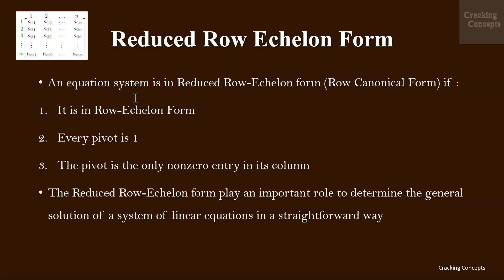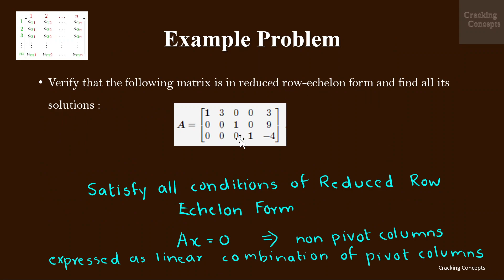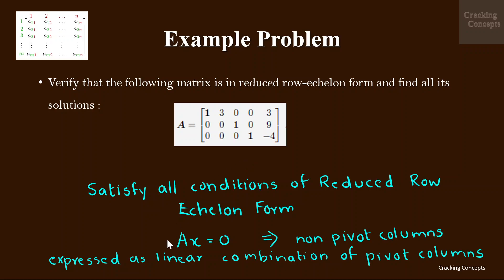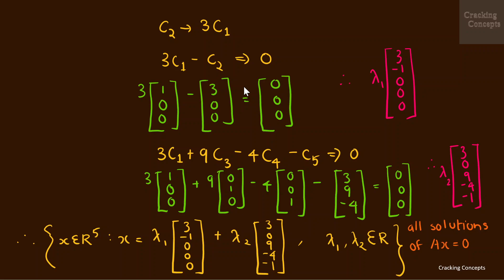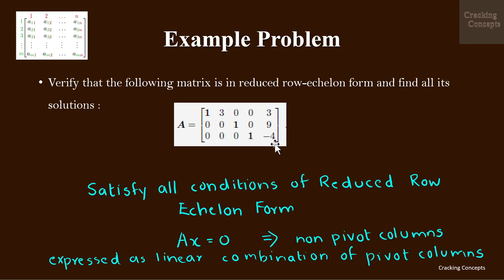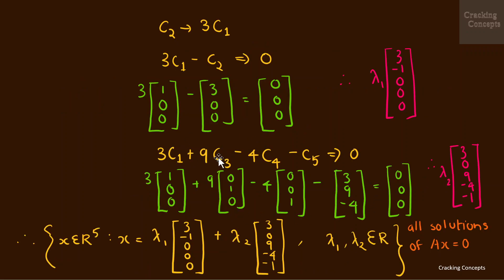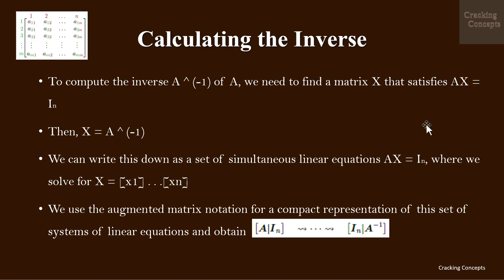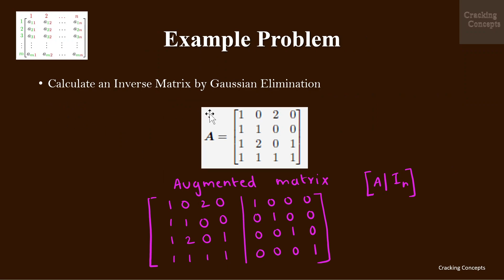MML 2. Reduced Row Echelon Form - Minus 1 Trick - Calculating Inverse - Solved Examples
Class on Reduced Row Echelon Form, Minus 1 Trick and Calculating Inverse with Solved Examples

0:00 Reduced Row Echelon Form
0:46 Solved Example
3:18 Minus 1 Trick
4:40 Solved Example
5:56 Calculating Inverse
6:54 Solved Example